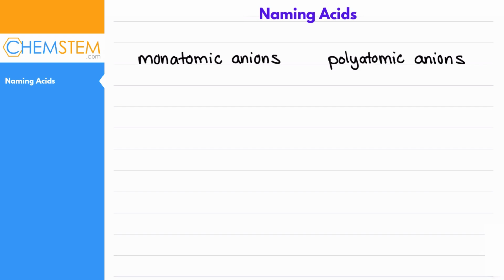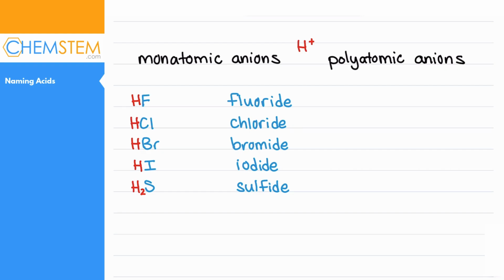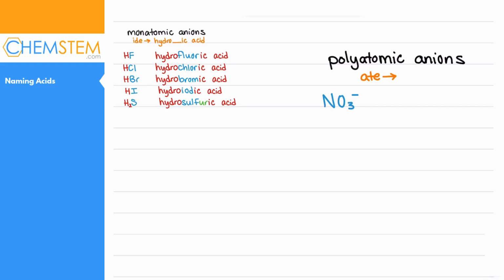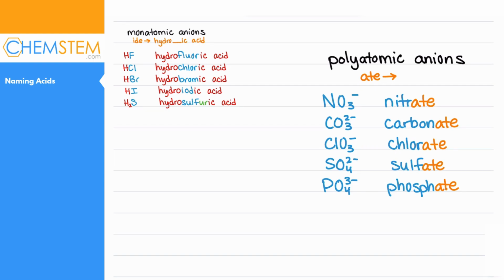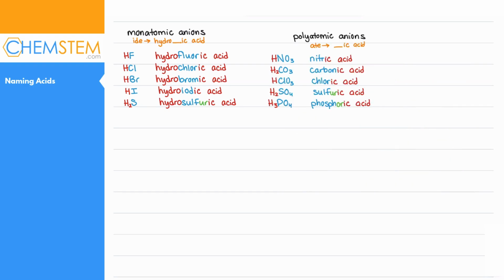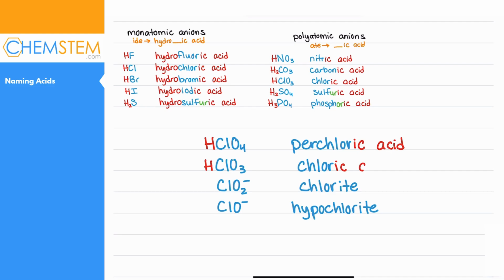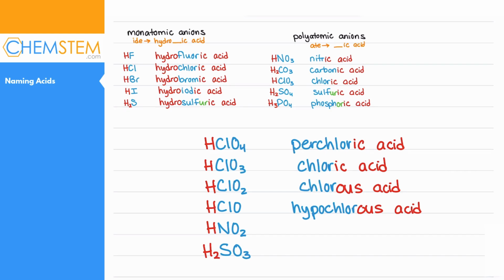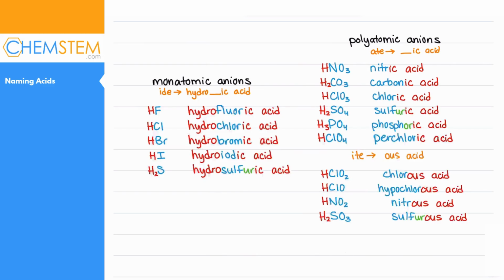How to Name Acids: Beginner to Expert in Just 8 Minutes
-ide, -ate, -ite... Let's learn how to name acids based on their anions. It's super easy, I promise! Here are some additional ones that fit the same pattern:
CN⁻ (cyanIDE) → HCN (HYDROcyanIC ACID)
C₂H₃O₂⁻ or C₂H₃OO⁻ (acetATE) → HC₂H₃O₂ or C₂H₃OOH (acetIC ACID)
PO₃³⁻ (phosphITE) → H₃PO₃ (phosphorOUS ACID)